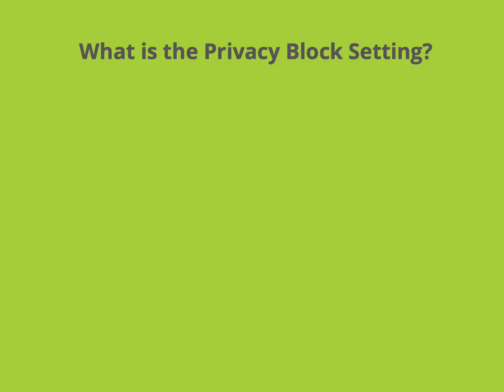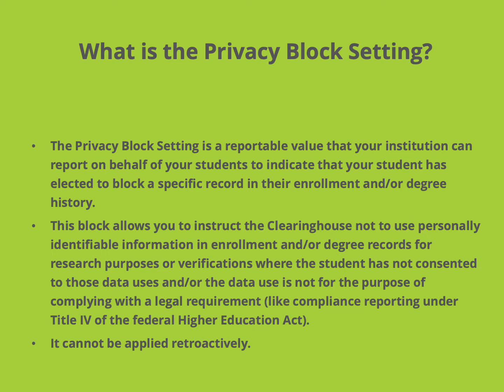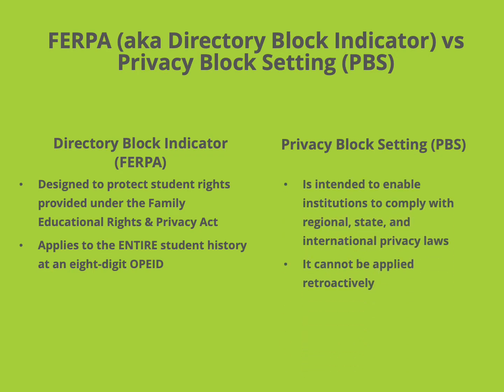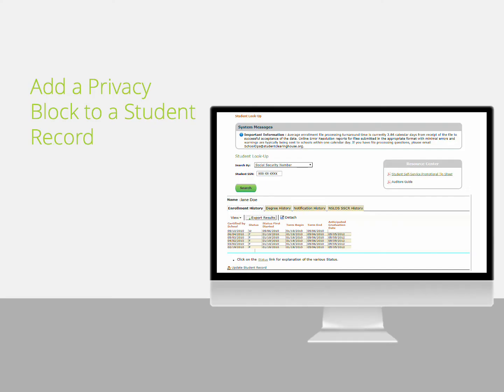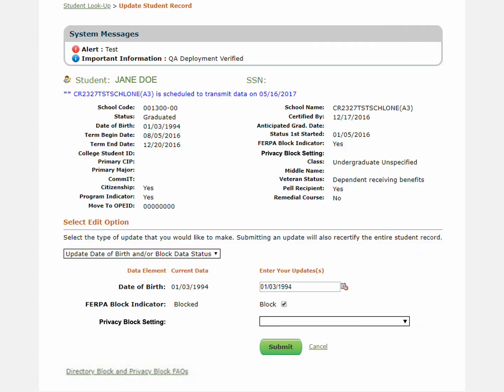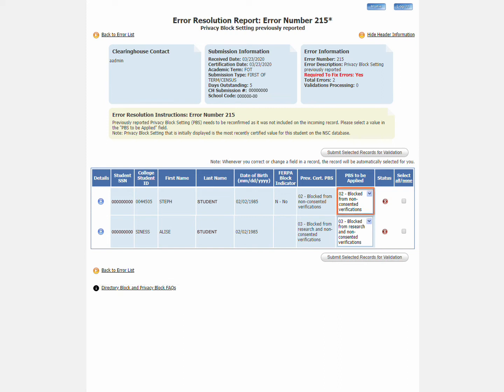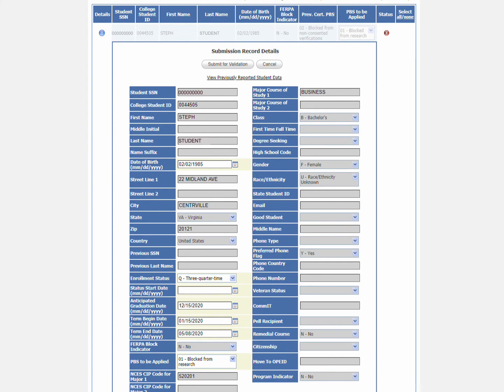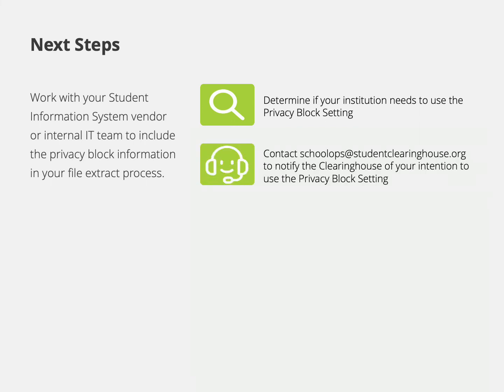Enrollment Reporting: Privacy Blocks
Learn about the Clearinghouse’s Privacy Block Setting. The Privacy Block Setting supports institutions in maintaining compliance with state, regional, and international privacy mandates and student requests for record privacy that may not be covered by the Family Education Rights and Privacy Act.

Throughout this presentation we will review your colleges and universities role in privacy blocks, how to update a student’s privacy block via the Student Look-up tab of the Clearinghouse’s secure site, and the steps your institution needs to take to be able to submit files with a privacy block.

0:00 Introduction
0:35 What is the Privacy Block Setting?
1:53 Directory Block Indicator vs Privacy Block Setting
2:28 Values for Privacy Block Setting
3:02 Add a Privacy Block to a Student Record
3:55 Correct errors related to Privacy Blocks
5:45 Next Steps to get started sending Privacy Blocks
6:43 Resources